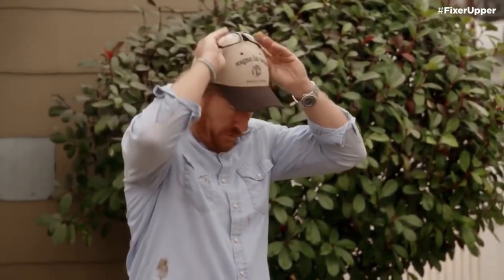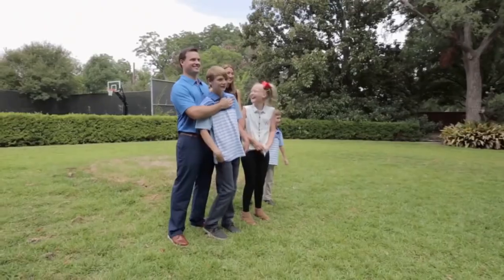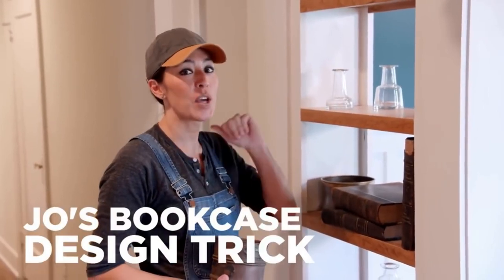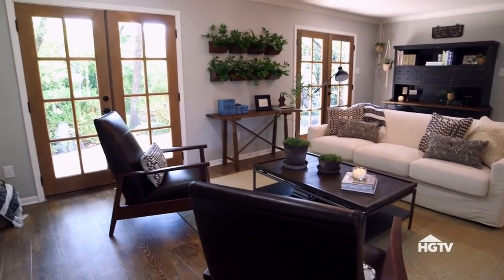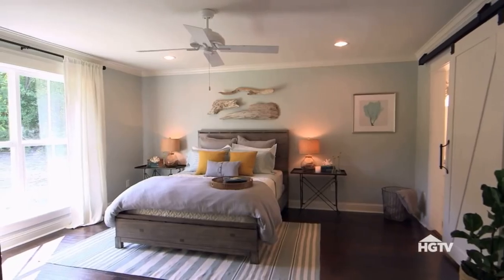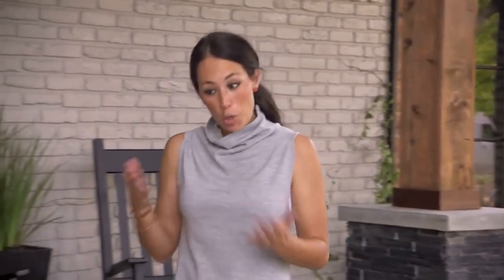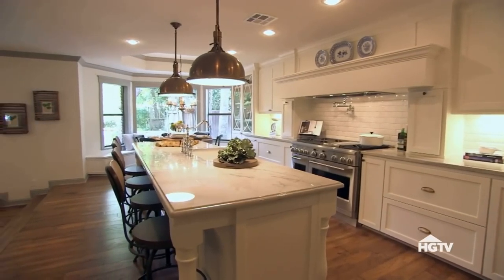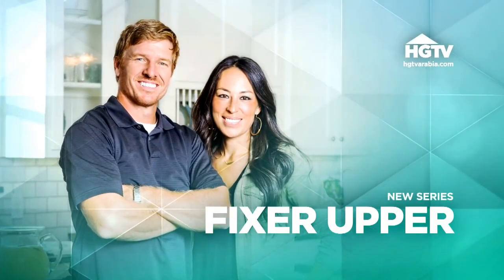44 Best Home Decorating Ideas To Add Character To Your New House | Joanna Gaines New House Video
A room is an agreeable haven, the most confidential room inside a home. The assortment range, the sheet material, the seating, the nightstands, the floor covers — they should all consolidate to make a setting you love. Tidying up a space to reflect your own style sounds basic, but in case your old stuff isn't giving you any original considerations, we deal with you.

Make a calming desert garden for your guests. Sensitive neutrals, cool models and subtle strokes of assortment get warmth the most pleasing way.

Smooth sconces make a room extra-agreeable, notwithstanding you'll get critical concentrations for capable looking curation. On the off chance that you would prefer not to oversee redesiging, choose module sconces. They're in basically the same manner as enchanting — and more sensible.

An assistance point of support replaced the wall between the kitchen and the parlor. The couple made it look arrangement y by covering it with additional light French oak flooring.

Any room can look more private, truly interesting, and way more invigorating with a rainbow of assortments — or a singular stunner. There's reliably a pop opp.

A social occasion of uncommon desserts assortment pendants in a 1923 Provincial construction a knockout light establishment. Over a stunning white table and seats, it's extra charging.

That headboard flabbergasts us straight up to this point. In the grand universe of a room, an amethyst headboard is out of nowhere perfect, like a piece of workmanship. Chartreuse is a wise mate — it's punchy yet not redirecting, since it's lighter.

A colossal stretch of assortment starts up a valuable space like a kitchen.

Truly enchanting plate rooftop by painting the inset dim (comparable assortment as the kitchen cabinets) and presenting a white token for contrast.

Repeating old fortunes — paddles as slanting craftsmanship, a ladder as a light establishment, packs as extra storing — squeezed character into this farmhouse.

We were into white kitchens, and we're into them now! The pastel tones of retro devices look genuinely fun nearby tempered steel. They cute up an all white kitchen, too.

Anyway, what does to be sure "fab" style mean? We know it when we see it, in this manner do you. Think: something that is remarkably glamour or peculiar, emphatically. Maybe it's the sheer size, or the staggering shape. Notwithstanding, it makes a spot exceptional.

Whether you stencil it, paint it, stick it, sew it or stick a colossal decal on it, the J-O-Y of D-I-Y is certified. Makes are much the same way as beguiling to do as they are to look at, shimmer on the floor what not.

Like a strange fixing, surface takes a space to a more significant level. Fleecy, smooth, rich, brutal cut, woven: A combination of materials is attracting to look at. Moreover, they feel pretty darn perfect, too.